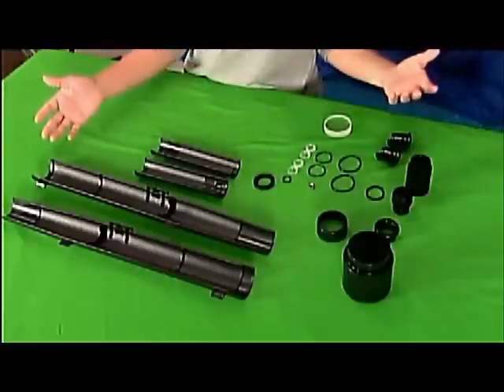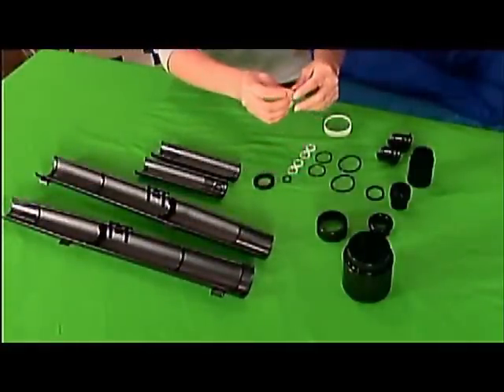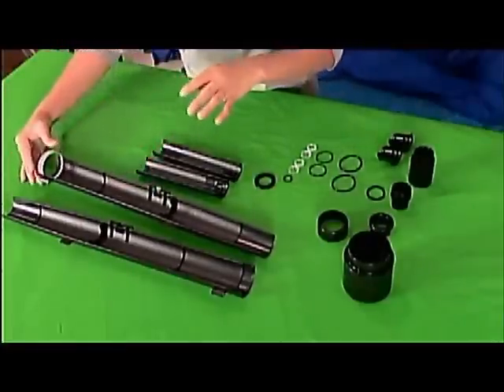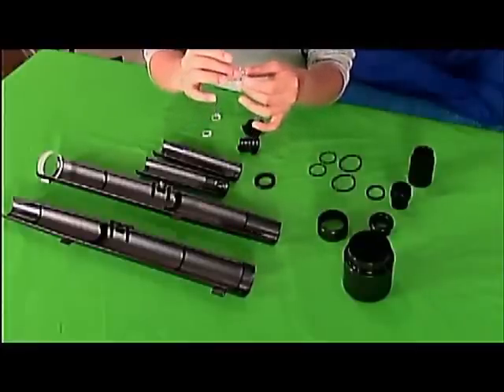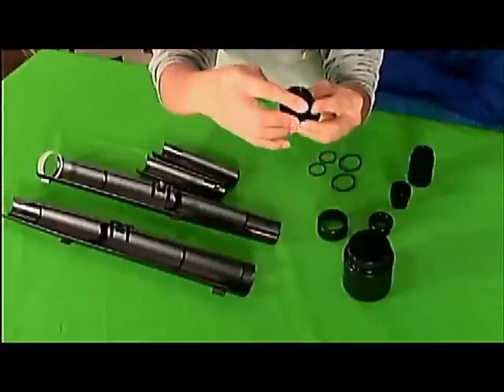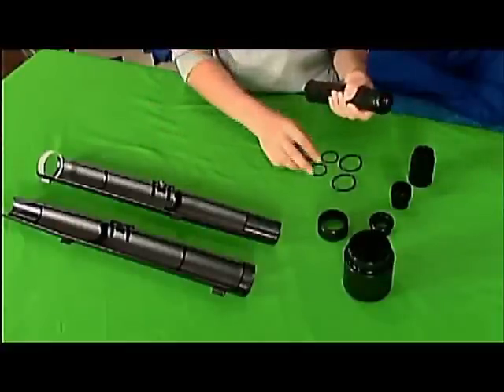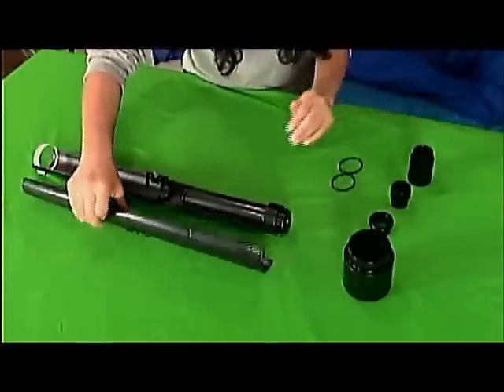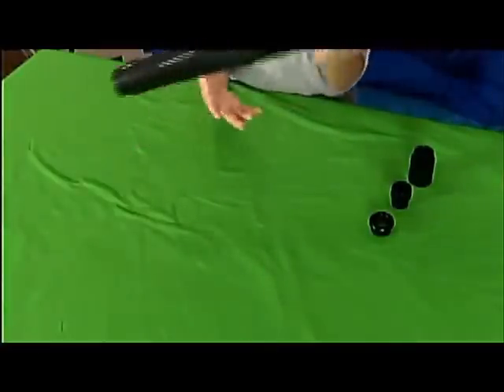Galileoscope kit - how to assemble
How to assemble a Galileoscope from the kit for less than $100. This is a low cost kit that contains all the parts to assemble a kit telescope. These kit are produced to help young children learn about optics, and astronomy. They can be sold in bulk for groups, and classes. A good STEM p0roject. Follow our STEM Sunday sessions, for public education curriculum enrichment and home schoolers
00.00 start
00.11 total of 31 parts
01:18 for tripod mount
01:35  50 mm lens - two parts
03:03 small eyepiece lens
04:51 focuser
06:40 focusing tube slides in and out
07:32 lens shade